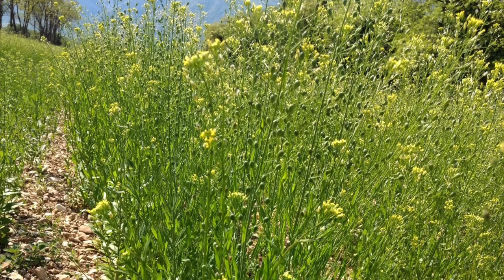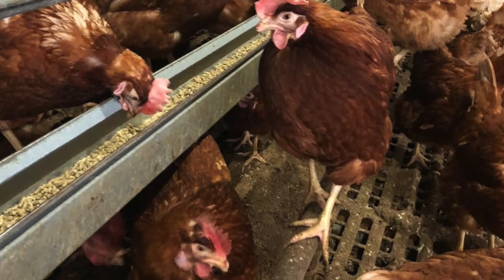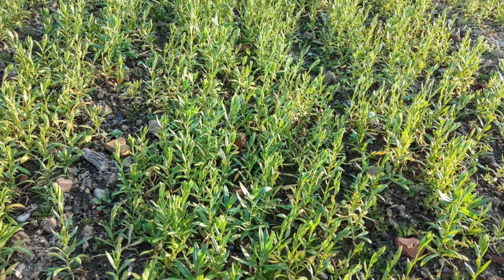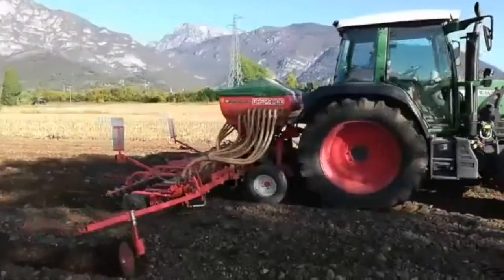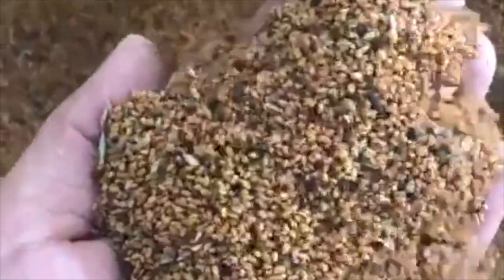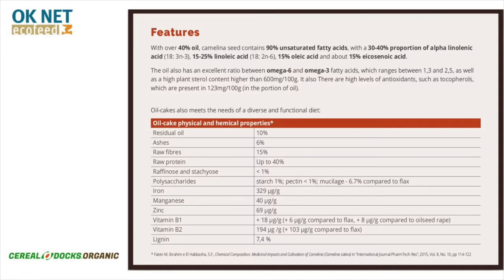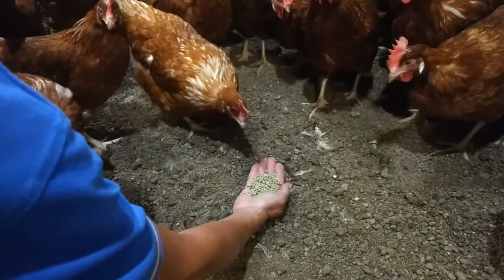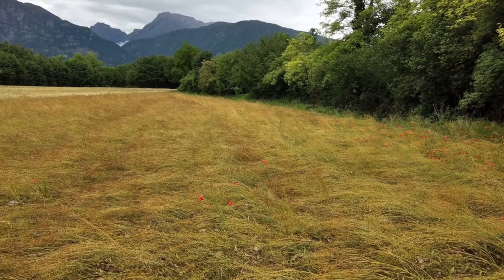Cultivation, processing and use of camelina for organic layers feed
Growing and processing camelina in Friuli Venezia Giulia, Italy, could increase the local availability of plant proteins for mono-gastric animals raised organically, and, at the same time, diversify the crop rotation of organic farms and increase the ability to adapt to climate change.

This video was created by AIAB for the H2020 European research project OK-Net Ecofeed, with the contribution of Uova Pascolo and Cereal Docks Organic.